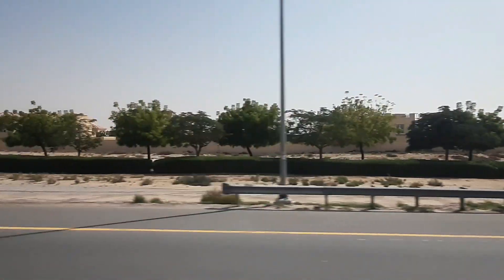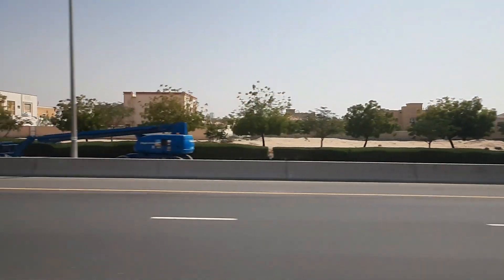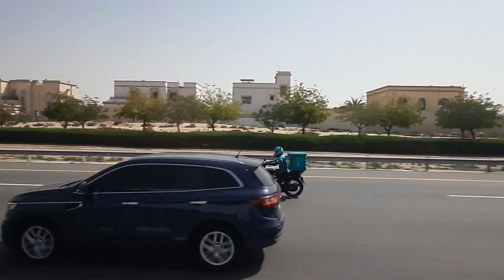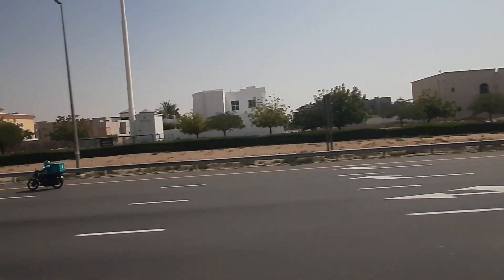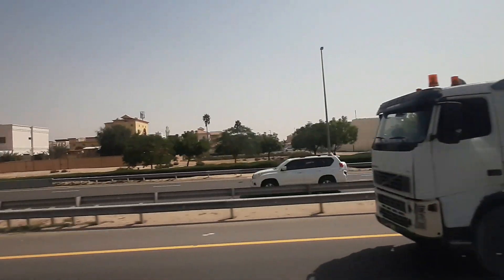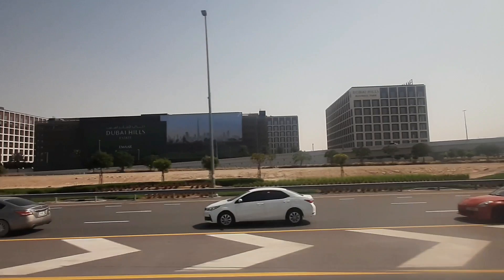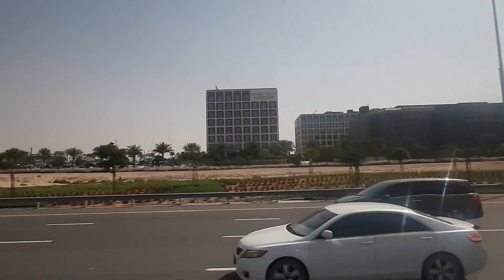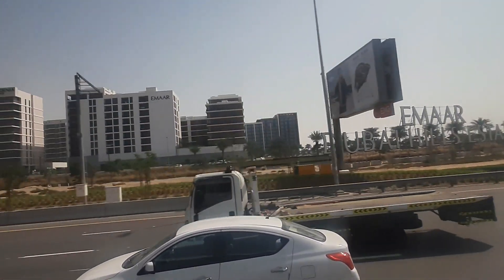LEGOLAND RESORT DUBAI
Song: Haze